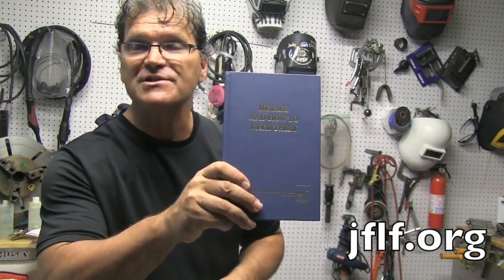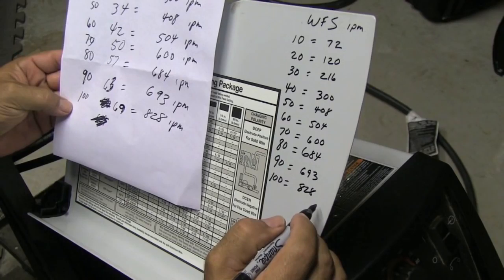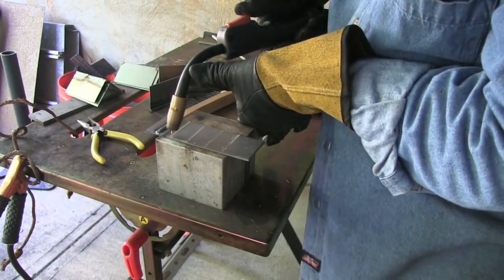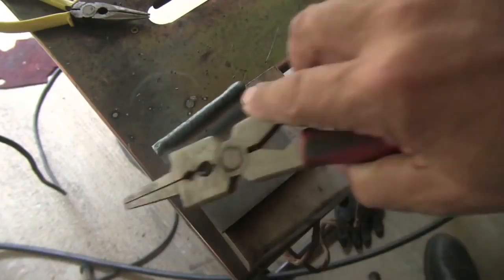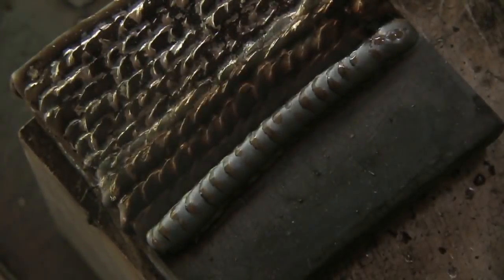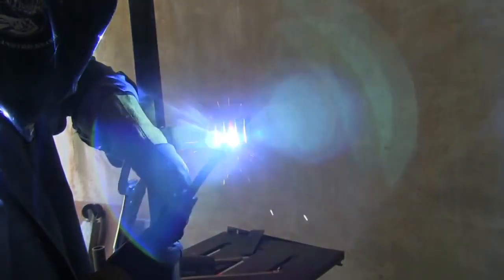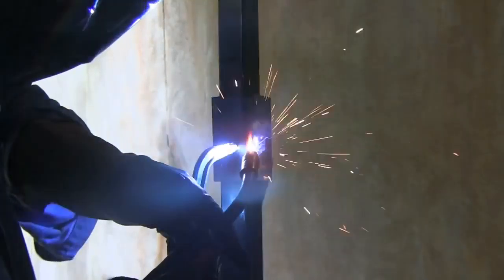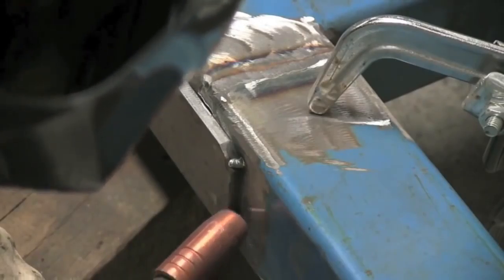Mig Welding Basics - part 5 [ Practice ]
This is mig welding basics part 5 and its time to get some practice.